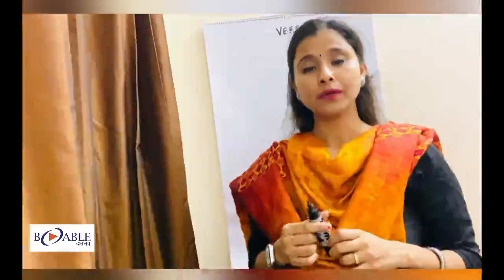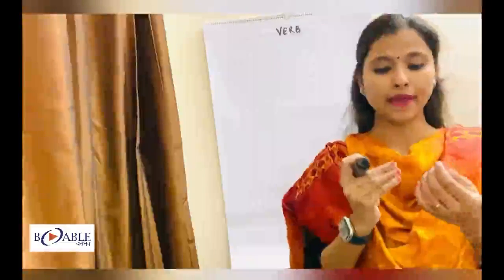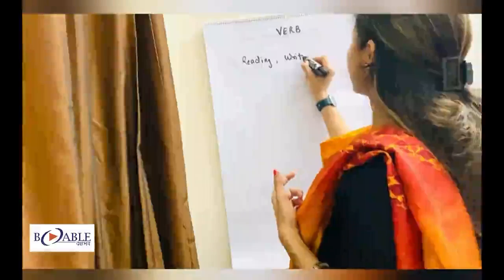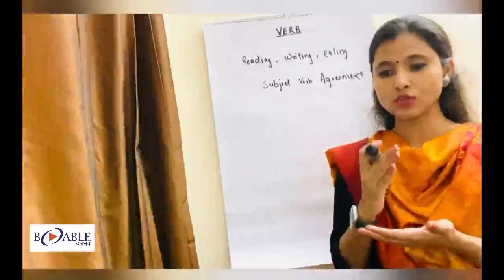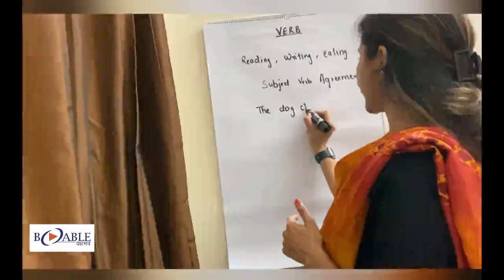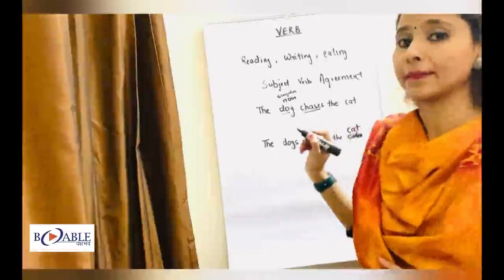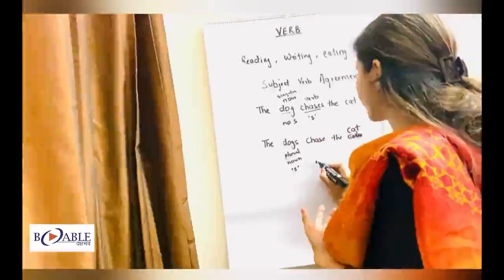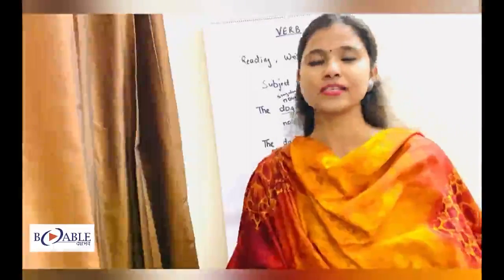Verb and Subject Verb Agreement- English & Soft Skills